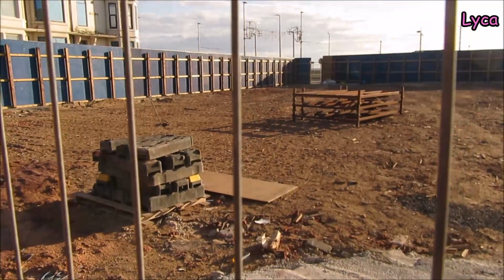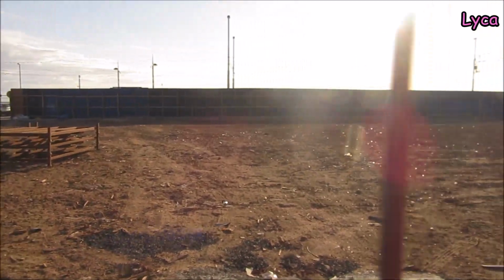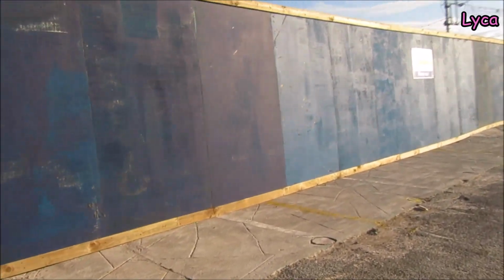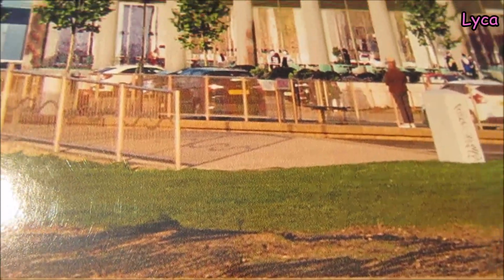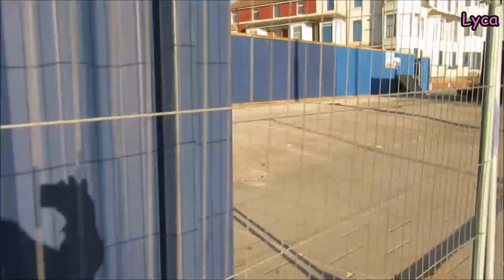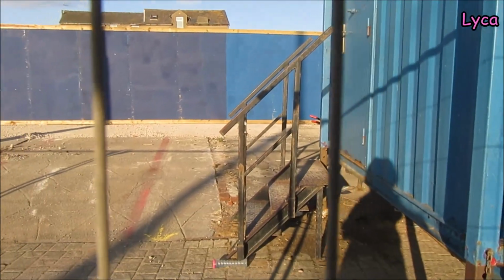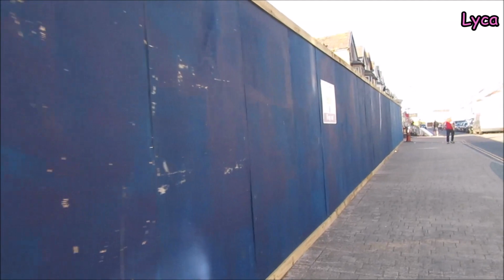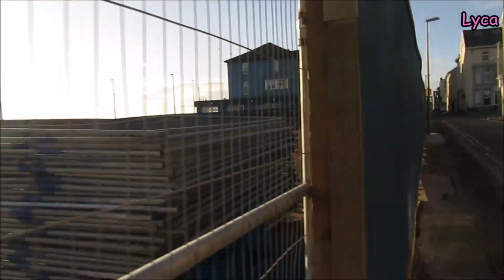St Chad's Hotel Part 73 Fence complete, all machinery has gone, parked cars and artists impression.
If anyone wants to write to me, you can send any letters/cards etc here. Please remember to put my name clearly on the envelope because other local YouTubers also get their mail send here.
Hazel (Lyca31)
6-8 Dale Street
Blackpool
Lancashire
FY1 5AF
St Chads part 73. Blue fence complete, all machinery gone, parking spots and an artists impression of the finished hotel
Lyca31